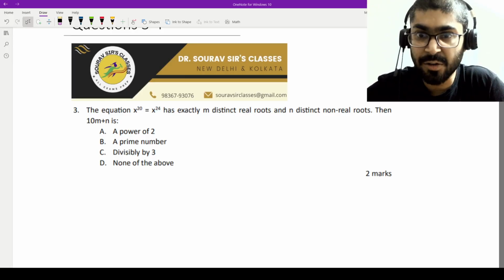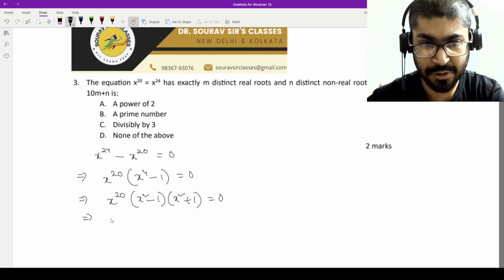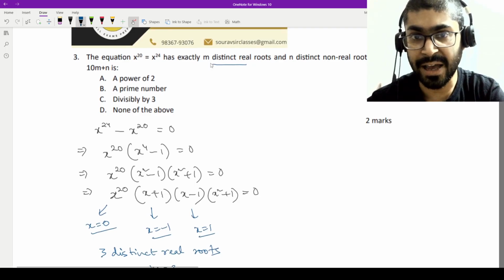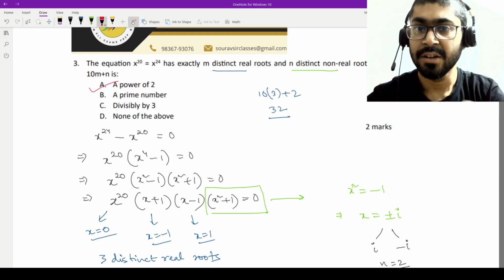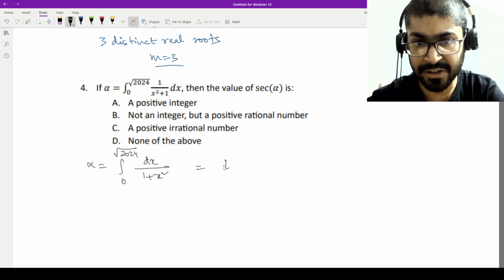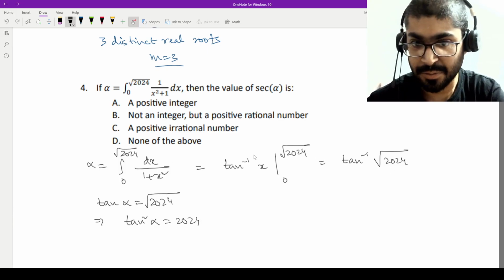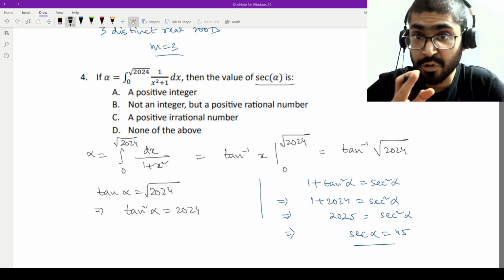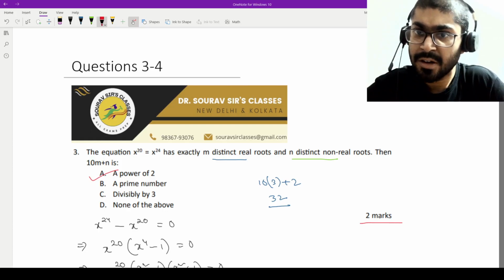ACET 2024: Complete Guide to Crack Actuarial Exam | CS1 | CM1 | IFoA | IAI | SOA | CAS | CFA | FRM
Are you preparing for ACET 2024 and aiming for a career in actuarial science? This video is your ultimate guide to mastering the Actuarial Common Entrance Test (ACET) with the right strategy, best study materials, time management techniques, and expert tips to maximize your chances of success. Whether you're a beginner or an experienced candidate, this video covers everything from exam pattern, syllabus, preparation strategy, mock tests, and career opportunities after clearing ACET.

✅ ACET 2024 Exam Pattern & Syllabus Breakdown
✅ How to Prepare for Mathematics, Statistics, Data Interpretation, Logical Reasoning, and English
✅ Best Books & Study Materials for ACET 2024
✅ Smart Study Plan & Time Management Tips
✅ Mock Tests & Previous Year Paper Analysis
✅ Common Mistakes to Avoid While Preparing for ACET
✅ ACET vs Other Actuarial Exams (CS1, CM1, IFoA, SOA, CAS, CFA, FRM)
✅ Career Opportunities After Clearing ACET
✅ Step-by-Step Guide to Register & Apply for ACET 2024

🔹 Complete Exam Strategy - Learn how to prepare effectively for ACET.
🔹 Best Study Resources - Get recommendations for books, mock tests, and online courses.
🔹 Time Management Tips - Learn how to balance different subjects effectively.
🔹 Expert Advice - Learn from real exam experiences and actuarial professionals.
🔹 Career Roadmap - Understand the scope of actuarial science and career opportunities.

📚 Related Actuarial Exams Covered:
👉 CS1 & CM1 - Core Mathematics & Statistics (IFoA, IAI)
👉 IFoA & IAI - Institute and Faculty of Actuaries (UK & India)
👉 SOA & CAS - Society of Actuaries & Casualty Actuarial Society (USA)
👉 CFA & FRM - Chartered Financial Analyst & Financial Risk Manager

✔️ Students preparing for ACET 2024
✔️ Beginners looking to enter the actuarial profession
✔️ Candidates planning to pursue IFoA, IAI, SOA, CAS, CFA, or FRM
✔️ Aspirants aiming for high-paying careers in risk management, finance & insurance

📖 Recommended Study Materials:
📖 [Best Books for ACET Preparation]
📖 [Top Websites for Mock Tests & Practice Papers]
📖 [Actuarial Science Career Guide]

📅 ACET 2024 Important Dates:
📝 Registration Start Date: [Update]
📆 Exam Date: [Update]
🕒 Results Announcement: [Update]

📢 Join Our Telegram/WhatsApp Study Group: [Link]